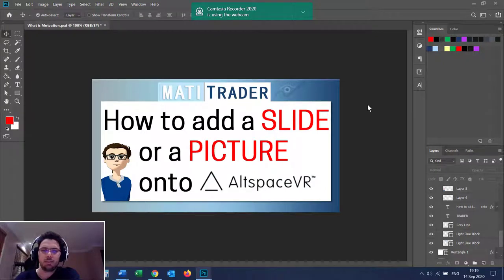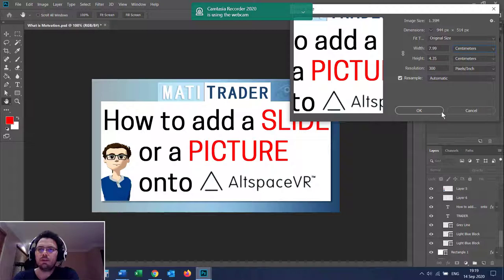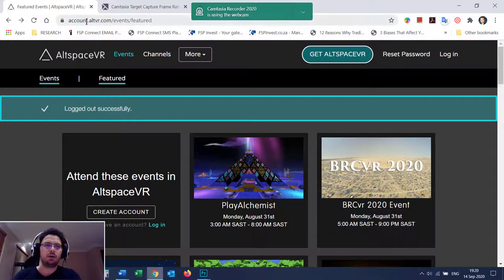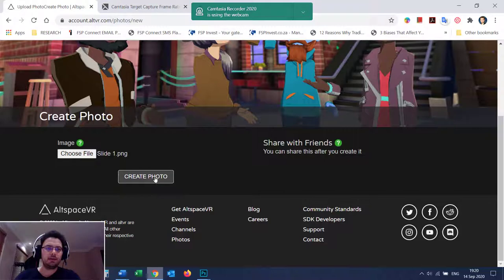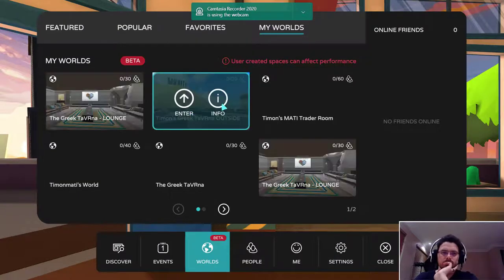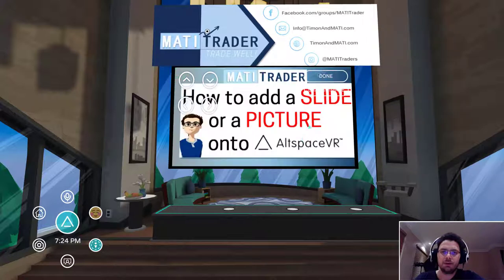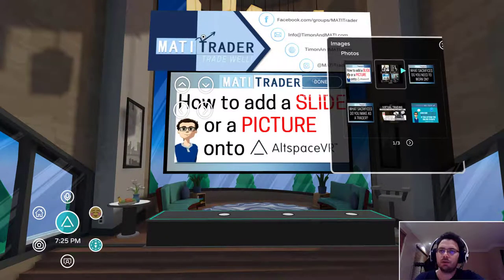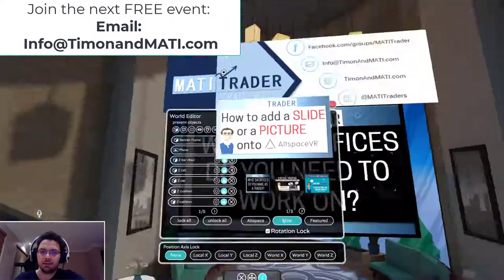HOW TO: Add a slide or photo onto AltspaceVR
The Steps are as follows:

1. Create your slide (Dimensions 944 X 514 px)
2. Save it on your computer
4. Login
5. Photos - Upload - choose a photo - Create
6. Go to AltspaceVR app
7. Choose your photo on the Theatre Screen or from your World Editor - Mine - Photos.

Resize and move as you wish and lock it all up.

DONE!